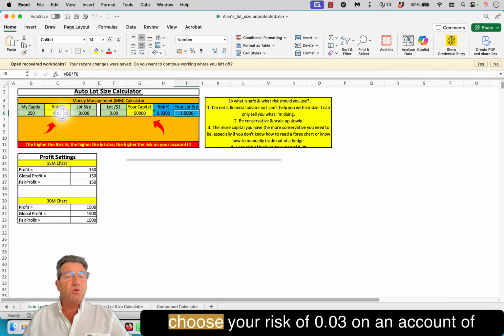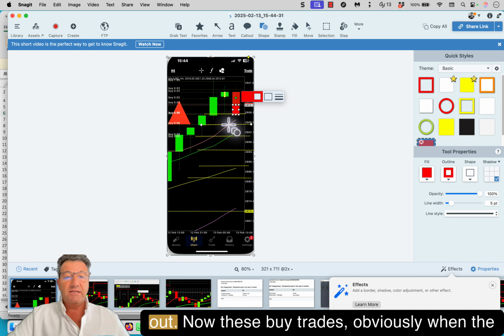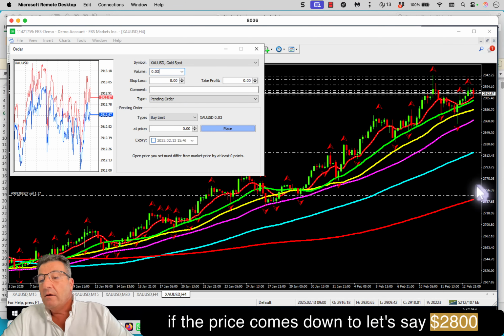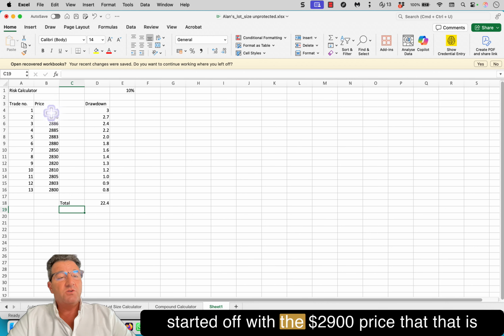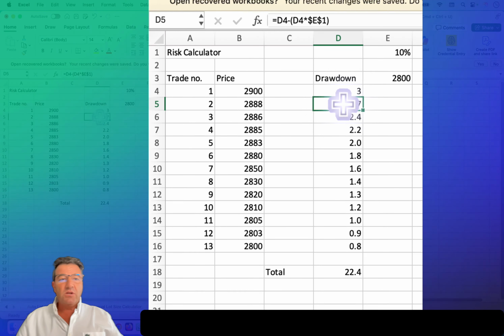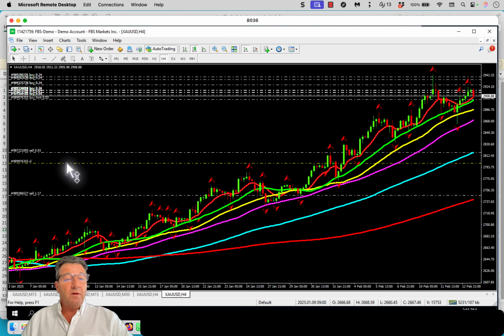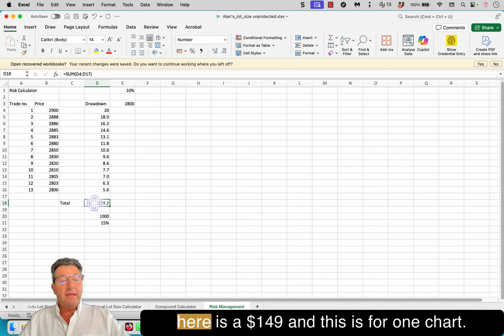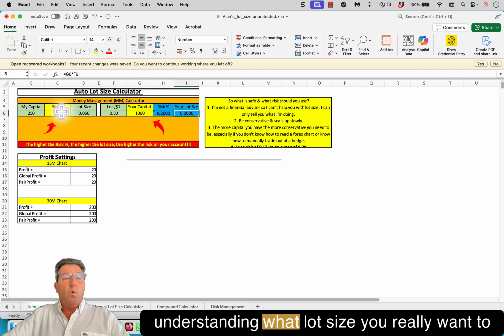Forex Risk Management: How to Choose Lot Sizes & Control Drawdown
Choosing the right lot size is the single most important risk management decision you will make with a dollar cost averaging EA - and this tutorial teaches you how to calculate it properly instead of guessing. Alan starts with the Alan calculator: enter your capital and risk setting - for example 0.03 risk on a 1,000 dollar account - and it returns the lot size the robot will open. But the real question is what happens after that first trade. Because the EA dollar cost averages, it opens buy trades at intervals as price retraces, so a falling gold market can leave you holding ten, fifteen or twenty positions. What will that drawdown actually be? Alan demonstrates a brilliant practical trick: place a pending buy limit order in MT4 with your calculated lot size and a stop loss at a realistic retracement level - say price at 2912 with a stop at 2800 - then hover over the order line to see the exact dollar drawdown that single trade would carry. From there he builds a spreadsheet across 13 hypothetical trades, explaining how the robot's coding widens the spacing between trades as a sequence grows - the first trades roughly 20 pips apart, later ones progressively further - specifically to contain drawdown. The maths gets real: a sequence producing 22 dollars of drawdown is about 2 percent on a 1,000 dollar account, but multiply by four charts and you are at 8 percent; push the risk setting higher and the same scenario can threaten 60 percent across charts. That is when the hedge functionality would kick in - Alan hedges at around 25 percent - and why understanding per-trade drawdown before you trade is what separates calculated risk from gambling. Watch this before setting your lot sizes, run the numbers for your own account size, and choose settings whose worst case you can actually live with.

Topics
- Using the Alan calculator for lot sizing
- How dollar cost averaging builds positions
- Measuring drawdown with a pending order trick
- Trade spacing that widens as sequences grow
- Spreadsheet maths across 13 trades
- Drawdown across multiple charts
- Where hedge functionality kicks in
- Choosing risk you can live with